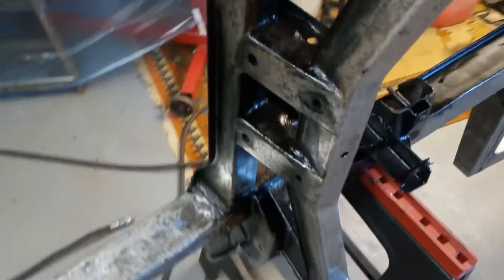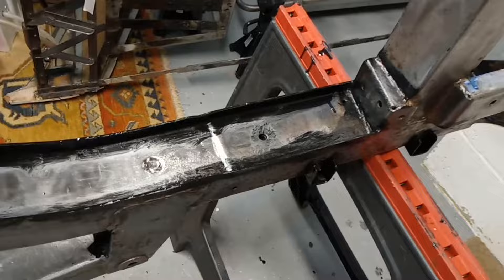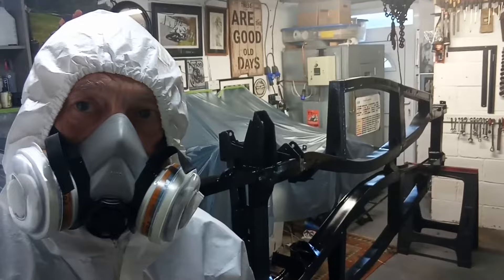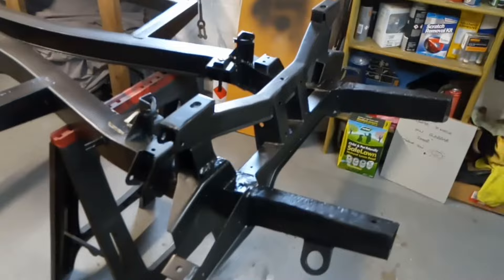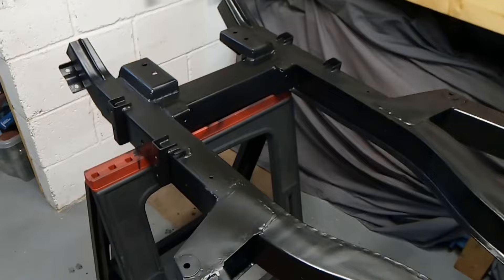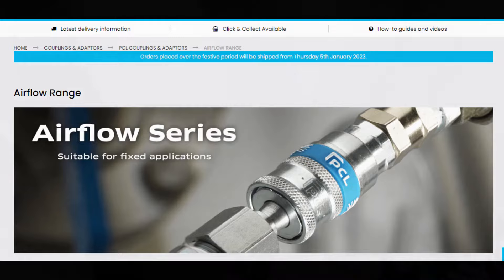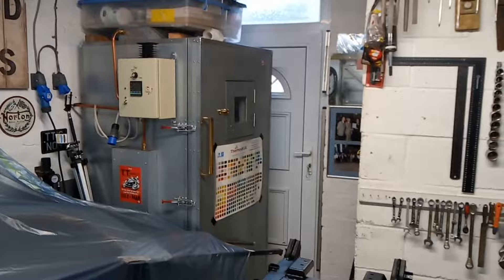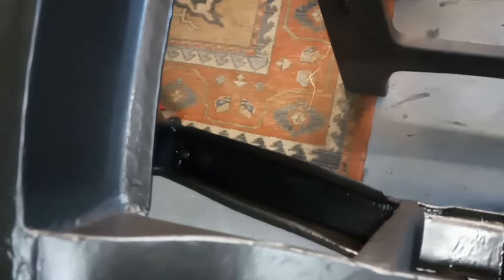One of The Best Chassis Paints on the market and how to apply it.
This video is all about how to mix and spray Epoxy Mastic 121. The subject for this is my Vitesse Chassis. It is a brilliant product and I am really pleased with the results. I also, show my dry compressed air system and discuss the spray gun that I bought especially to spray this product on my chassis.

The Spray Gun I bought off e-Bay is a      Sealey SSG501 2.2 Air Cap
So if you type this into the search box you will find them available from various sellers.

Also, here is a link to to the Rustbusters website where I purchased my EM121 Chassis Pack which contains 2ltrs of paint when mixed and enough thinners for up to 15% mix.

Kind regards Paul from 48-SPOKES